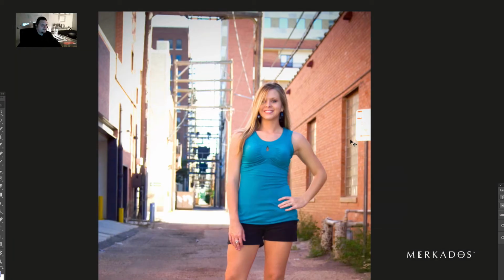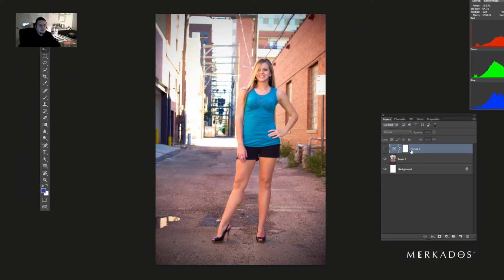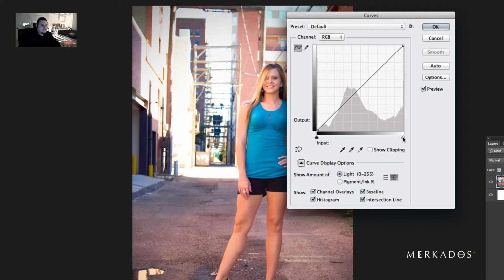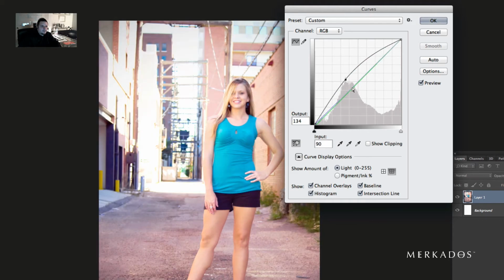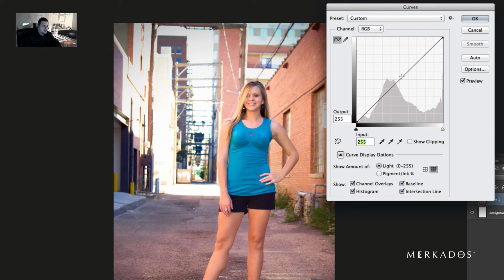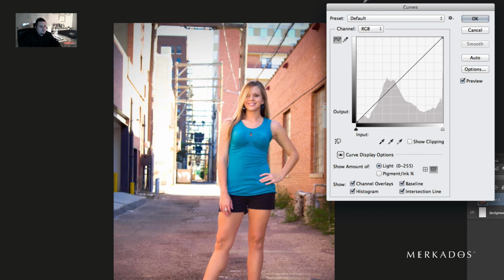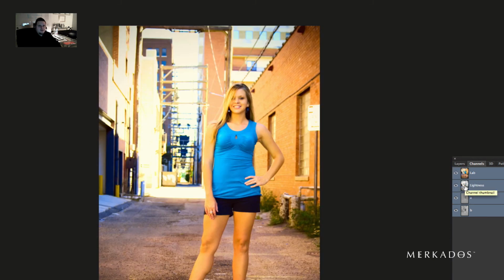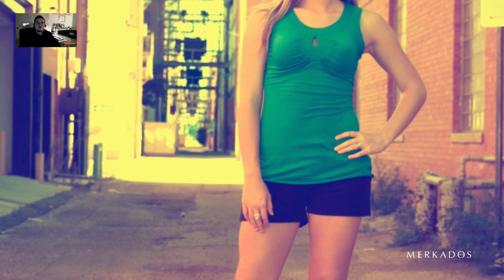Basics of Curves Panel and Adjustment Layer in Photoshop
In this episode, Alex Centeno, creative director at Merkados, explains the details of how to use the Curves Panel and Adjustment Layer. For aspiring digital media artists a deep knowledge of the Curves Panel can be a powerful tool to add control to their images. This video explains all the different controls, the panel settings and the most common professional uses.